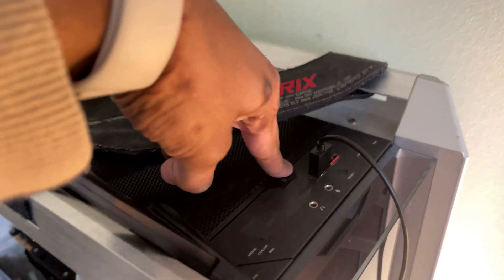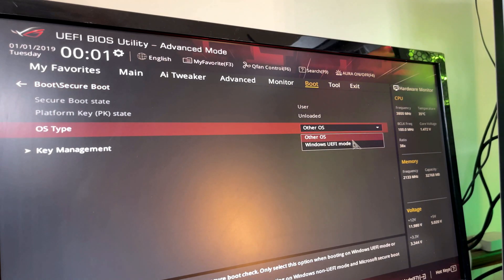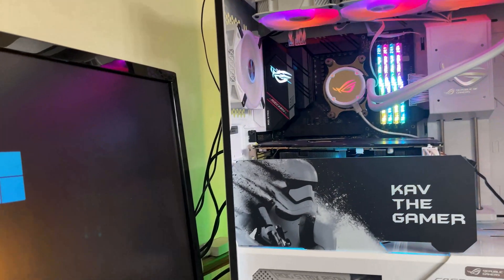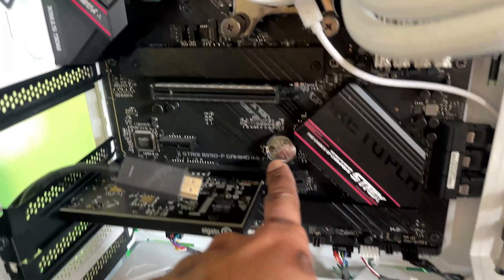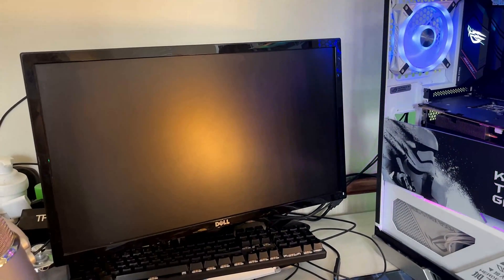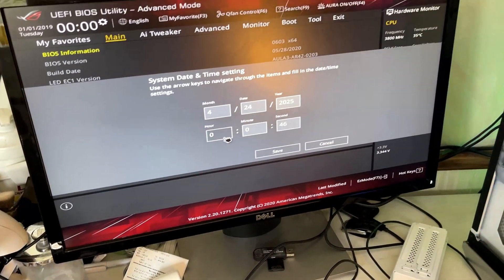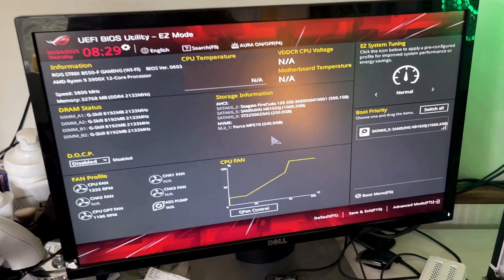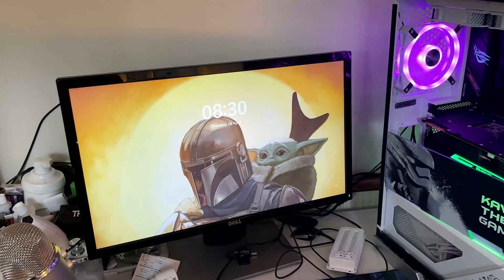PC Won’t Boot? Easy CMOS Battery Replacement in 5 Minutes + Error Fix!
🔧 PC Won’t Boot? EASY CMOS Battery Replacement + Error Fix! 💻
If your computer is showing weird boot errors, BIOS time resets, or won’t start at all — your CMOS battery might be dead. In this quick and beginner-friendly tutorial, I’ll show you how to replace your motherboard’s CMOS battery and fix common Windows boot errors caused by it.

🛠️ What You’ll Learn in This Video:
✅ How to safely open your PC
✅ How to locate and replace the CMOS battery
✅ What signs point to a dead CMOS battery
✅ How to fix "Press F1 to continue" or "CMOS Checksum Error" messages
✅ Easy fixes for Windows not booting properly

📅 This fix works on most desktops and laptops, including Dell, HP, Lenovo, ASUS, and more.

🪫 What You Need:

New CMOS Battery (CR2032)

Small screwdriver

A bit of patience 😉

Got questions? Drop them below and I’ll do my best to help.